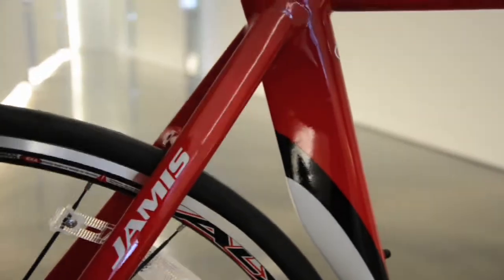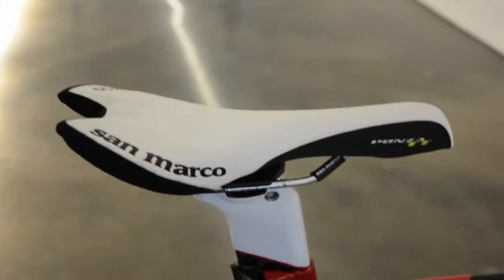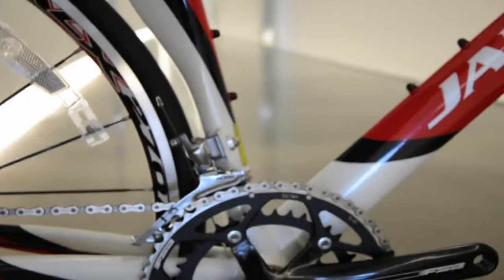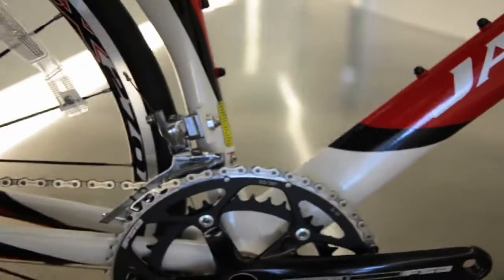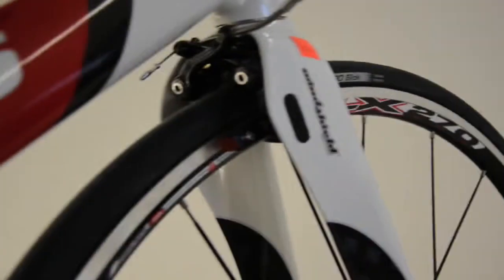Jamis Comet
Jamis 2010 Comet road triathlon Time Trail bicycle 79 Wingold Ave 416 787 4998 rbinc jamis bicycle facebook page

SPECIFICATIONS
Frame

Aero 7005 butted aluminum frame with aero down tube, flat-oval top tube, hydroformed airfoil seat tube with wheel cut-out, rear-entry horizontal dropouts

Fork

Windshield aero full carbon (patent pending) with rear-facing/enclosed front brake for reduced aerodynamic drag, with brake pad adjustment ports

Headset

FSA Integrated AheadSet, 1 1/8"

Wheels

Alex ALX-270 wheelset (ALX-320 Comp 650c for 47cm), 24mm aero-profile rims, 20/24H, radial front/2X rear, machined ball bearing hubs, bladed spokes

Tires

Vittoria Zaffiro 700 x 23c (Vittoria Rubino 650 x 23c for 47cm)

Derailleurs

Shimano Ultegra RD-6700 rear and 105 FD-5600 braze-on front

Shiftlevers

Shimano Dura Ace, SL-BS79, 10-speed bar end shifters

Chain

KMC DX10SC

Cassette

Shimano CS-5600, 10-speed, 11-25T

Crankset

FSA Gossamer, 53/39T, 170mm (47/51), 172.5mm (54), 175mm (56/58/61)

BB Set

FSA Mega Exo, external bearing

Pedals

NA

Brakeset

Tektro R725 aero TT brake with Kool Stop dual-compound cartridge shoes, Tektro RX 4.1 levers

Handlebar

Profile T2+ extensions, Air Wing base bar, 400mm (47/51/54), 420mm (56/58), 440mm (61)

Stem

Jamis Road, alloy 3D forged, 7D x 90mm (47/51/54), 100mm (56/58/61)

Grips

Jamis suede bar tape

Seat Post

Jamis Aero carbon post

Saddle

Selle San Marco Ponza TT

Sizes

47 (650C), 51, 54, 56, 58, 61cm

Color

Victory Red/Pearl White